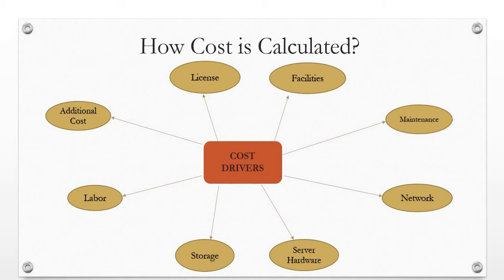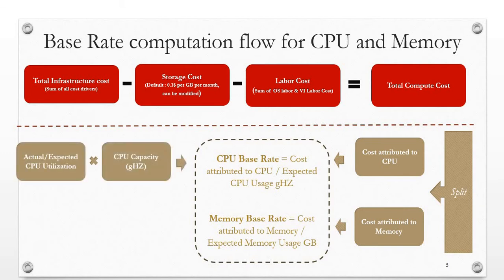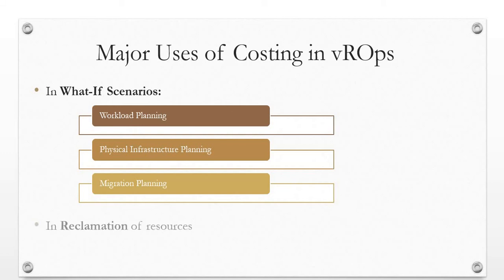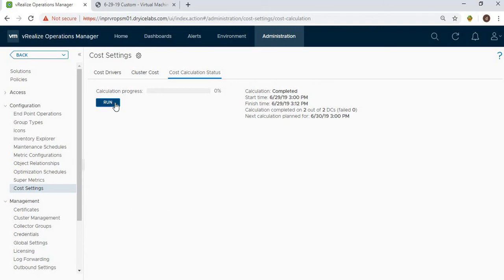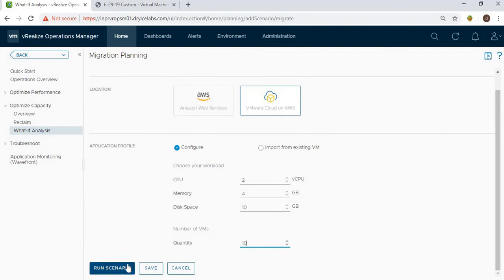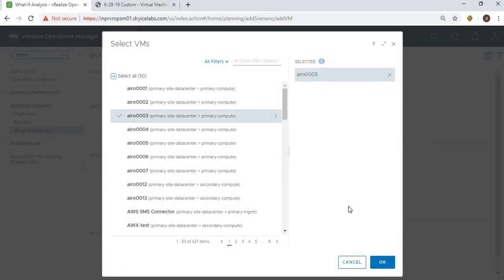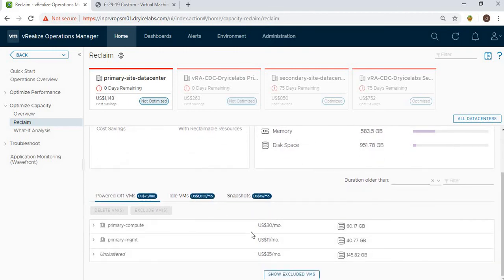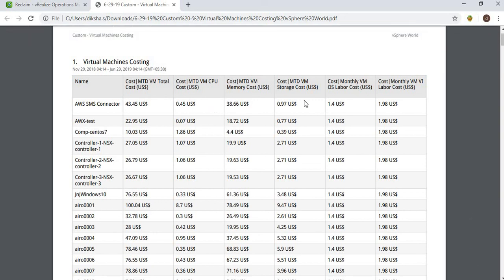Costing & What If Analysis in vRealize Operations Manager 7.0